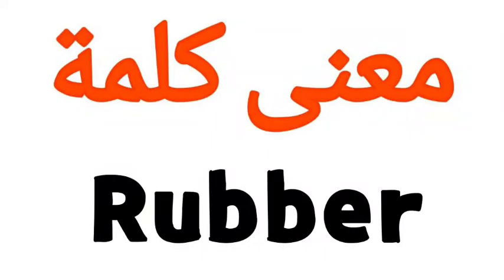معنى كلمة Rubber | الصحيح لكلمة Rubber | المعنى العربي ل Rubber | كيف تكتب كلمة Rubber | كلام إنجل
1 :-     معنى كلمة Rubber
2 :- الصحيح لكلمة Rubber